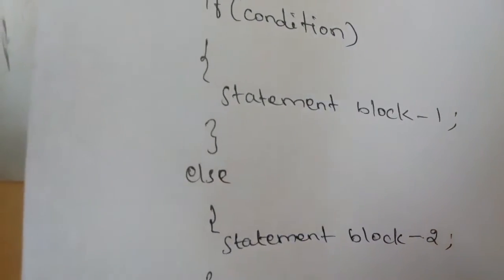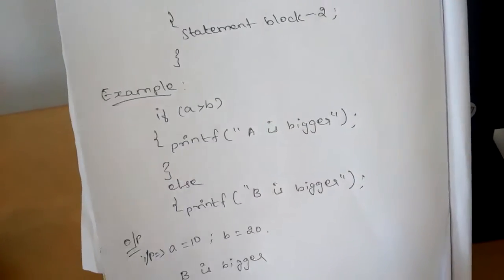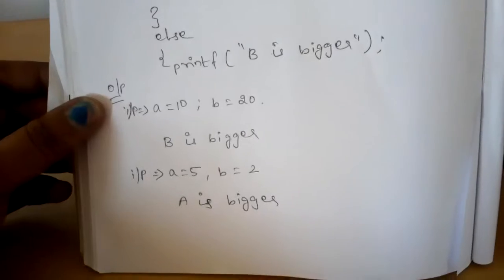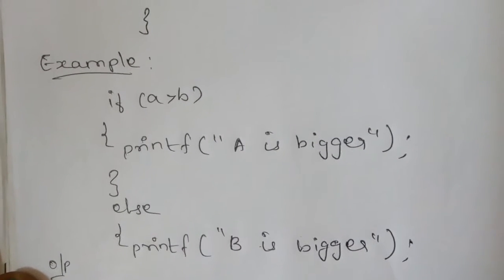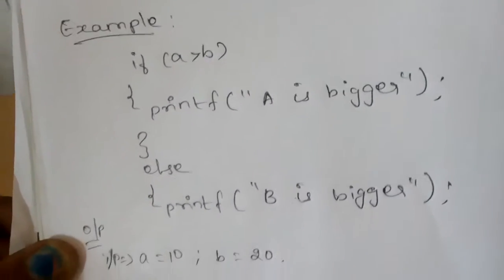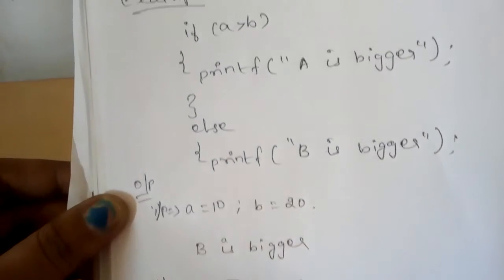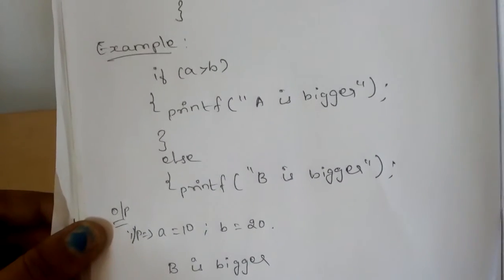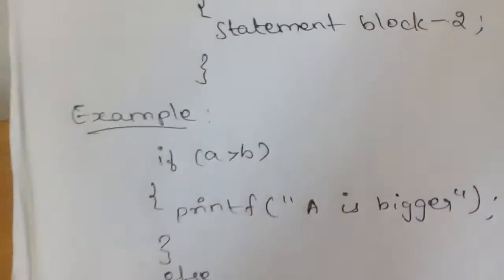C Tutorial 2: If else statement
if else statement in english for finding greater value